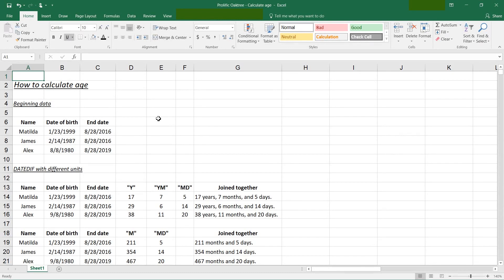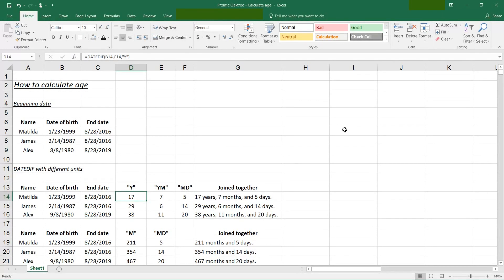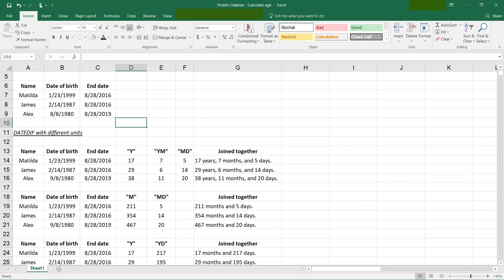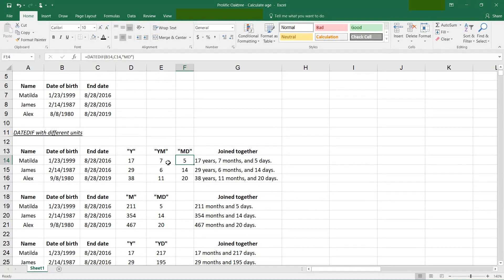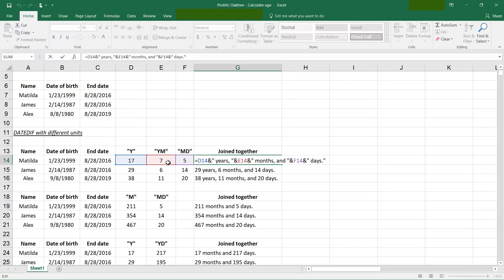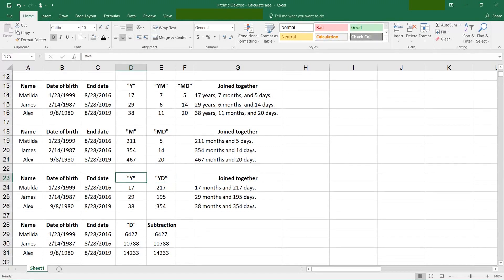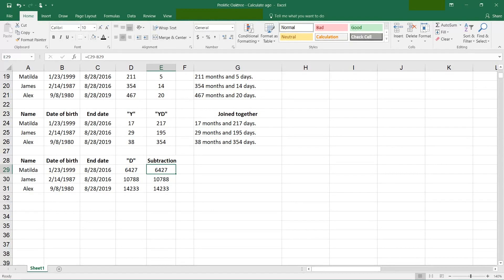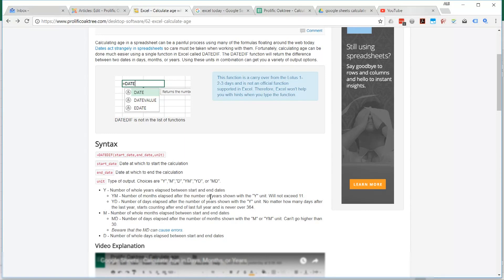Excel - Calculate Age in Days, Months, or Years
Learn how to use Excel's DATEDIF function to calculate age if you have a start and end date. The output can be days, months, years, or a combination.